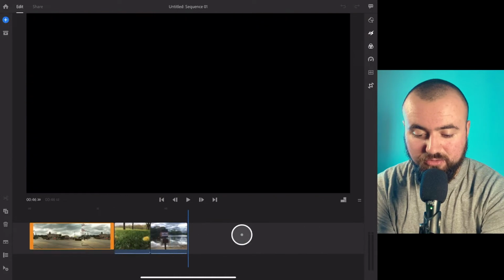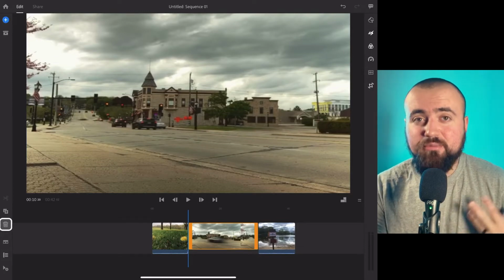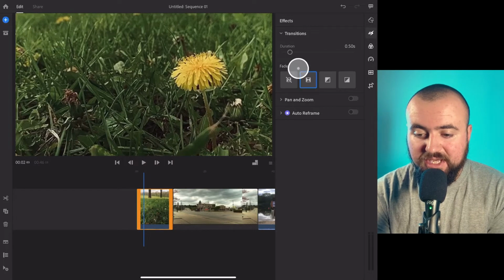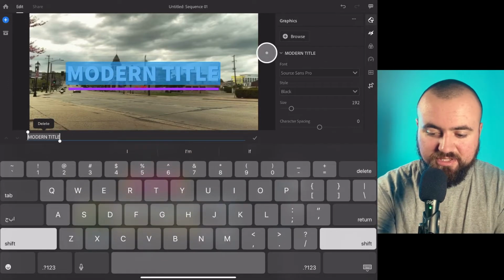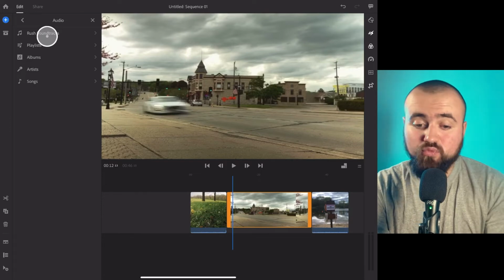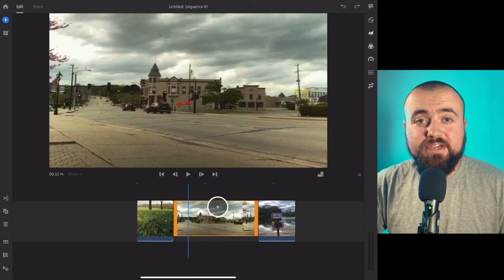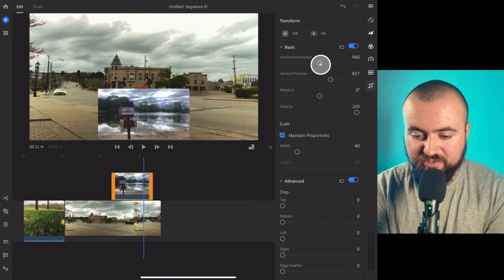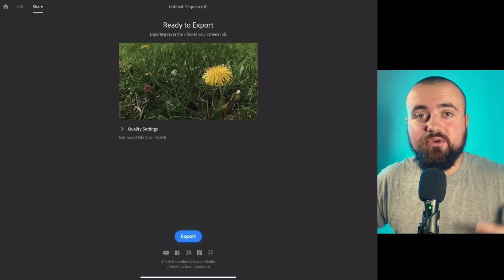Adobe Rush Editing Tutorial (2020) for iPhone and Android.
Learn video editing for Adobe Premiere Rush on iPhone and Android! In this beginners tutorial, you’ll learn all the basics so you can get started editing right away.